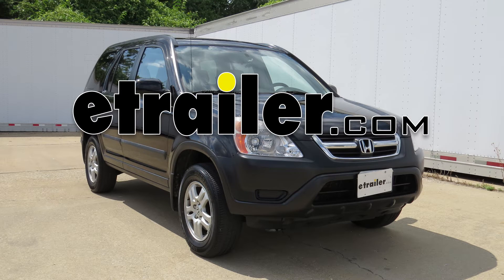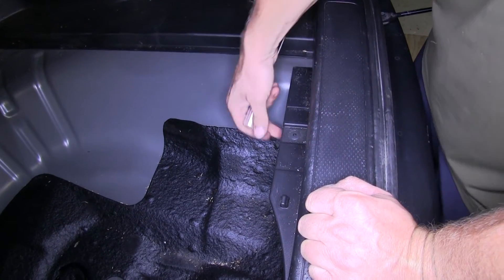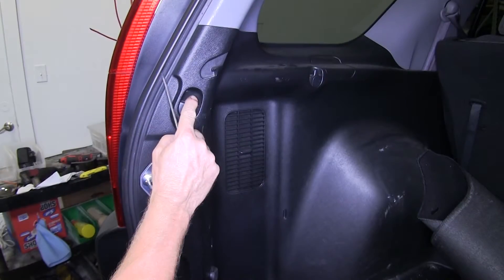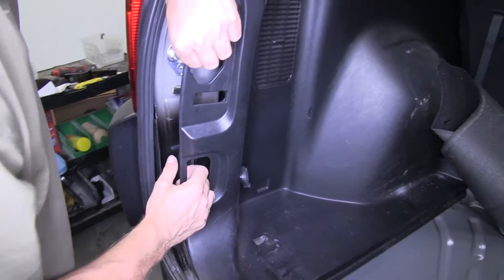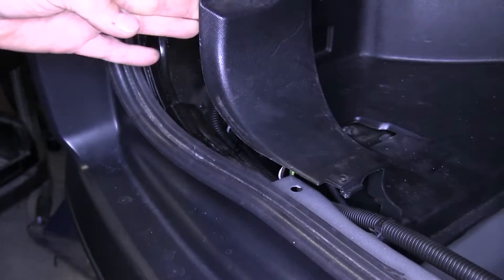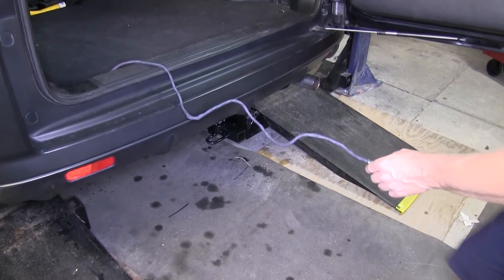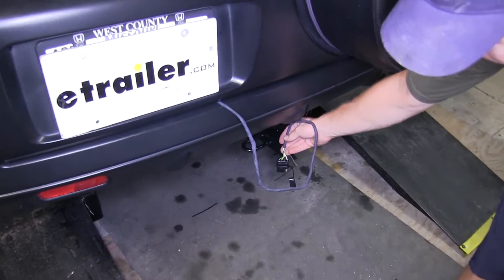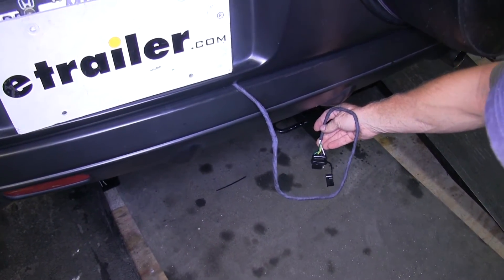etrailer | Trailer Wiring Harness Installation - 2004 Honda CR-V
Today on this 2004 Honda CRV we're going to install part number 43105 from Hopkins. Our connector is going to be inside of the vehicle so we're going to open up the back door.  Go ahead and remove interior floor coverings, the panel underneath and also the liner in the spare tire well. Next we'll go ahead and remove a threshold behind it.  There is two plastic rivets.  If you push down on the center of rivet you can pull it out much easier.  Then we'll apply a steady pressure from the bottom and pop up the threshold. Once we have the threshold up and out of the way we can loosen up the panel on the drivers side.  To gain access behind it we need to remove the fasteners securing the drivers side quarter panel.

Using a trim panel tool we'll gently pry up a panel to get access behind it.  It may be helpful to go ahead and pull the door seal a little bit as well to get your tool behind it.  We'll loosen it up from the top and from the sides and gently pull back.  Now there is a 12 volt power supply.  The outlet tends to catch on the inside sheet metal so be careful as you work it out.

With the panel moved enough we can go ahead and see the connector in blue tape wrapped to the wire harness.  We'll go ahead and unwrap the tape and plug in our new plug and tow connector.  All we've got to do is just plug it into, snap it in place and tuck the wire back in. Next we'll take a moment to secure the converter box with a zip tie to existing wiring inside of the vehicle.  Then we can go ahead and reinstall our interior components.  If everything is reinstalled we'll go ahead and try out the four bolt connector. First off we'll go ahead and show you how to use it.

We'll go ahead and pull it out and shut the door on it.  You can see how door seal moves to help give way for the wiring so it won't hurt it.  Now we'll go ahead and try it out.  We'll take our ground from our tester and hook it up to the white lead.  Then we'll go ahead and test a brown wire for a running light circuit.

Next we'll go ahead and try our yellow wire for left turn and our green wire for right turn circuit.  Then our brake signal will be a constant green and yellow.  Here it looks like everything is working so that will finish it for our install of part number 43105 from Hopkins on our 2004 Honda CRV. .